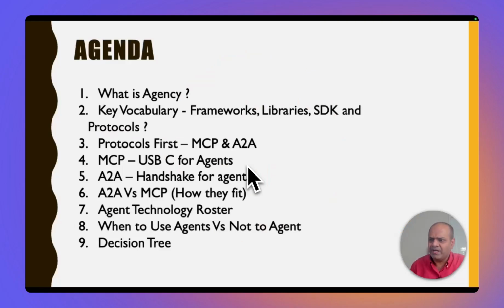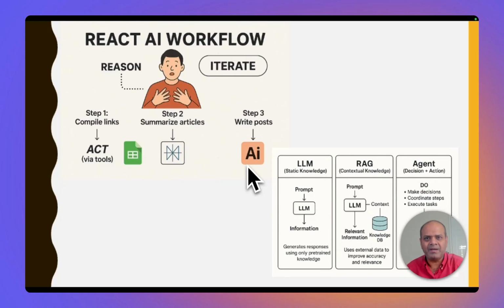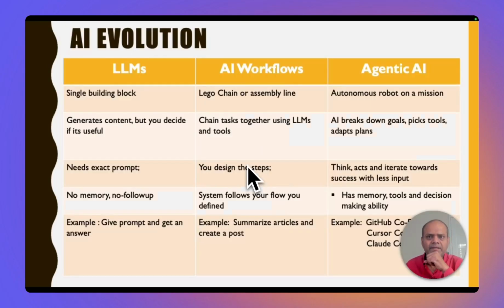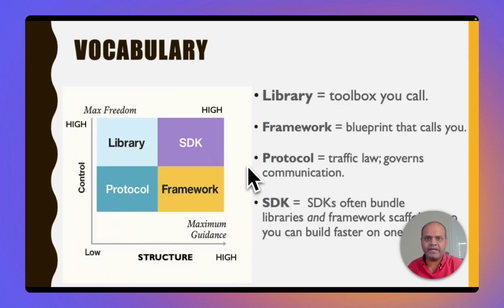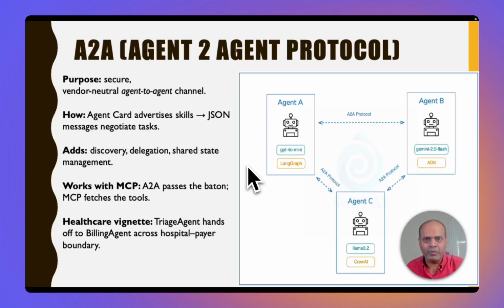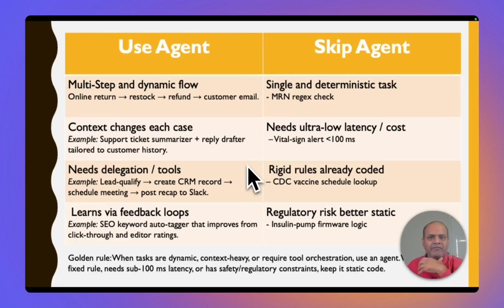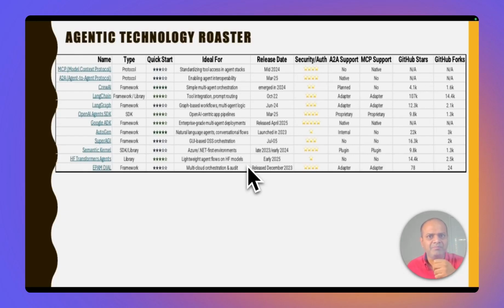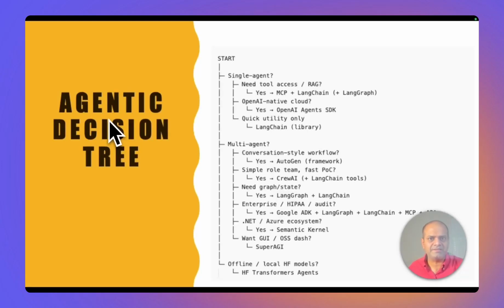Demystifying Agentic AI Understanding the Future of Intelligent Systems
In this video, I provide an overview of Agentic AI, covering its definition, key concepts, and the distinctions between traditional AI workflows and agentic systems. I explain the importance of agency in AI, highlighting how agentic systems can autonomously make decisions and take actions to achieve goals, unlike traditional software. I also introduce the Model Context Protocol (MCP) and Agent-to-Agent (A2A) protocols, which facilitate communication and tool integration among agents. I encourage viewers to consider when to use agents versus traditional methods based on task complexity and context. Please provide feedback on this talk and let me know if you'd like to see more content like this.